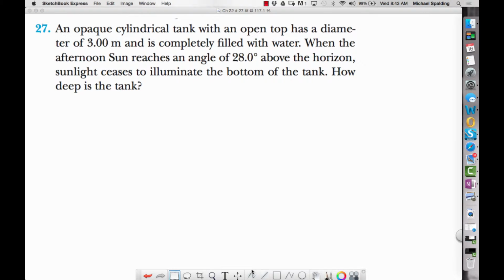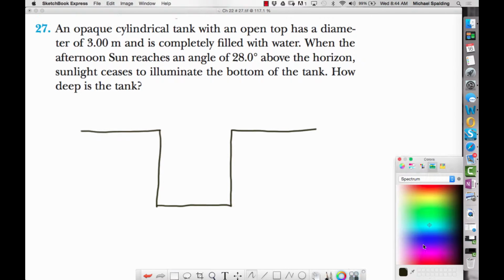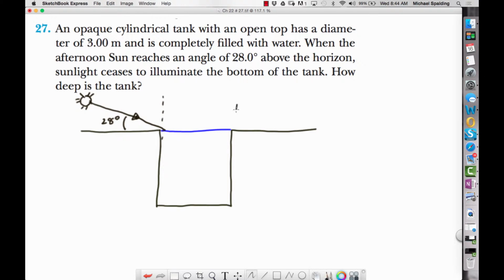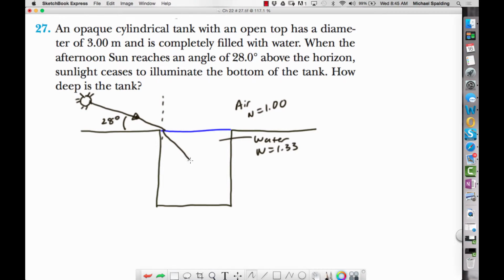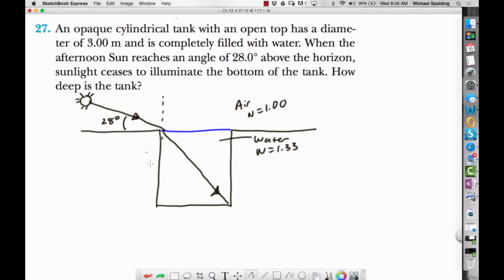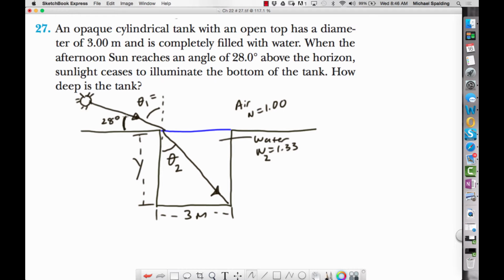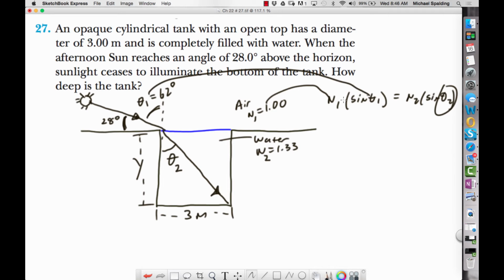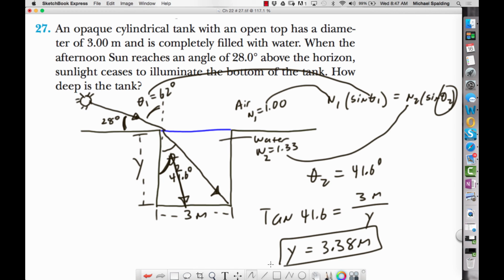Chapter 22 # 27